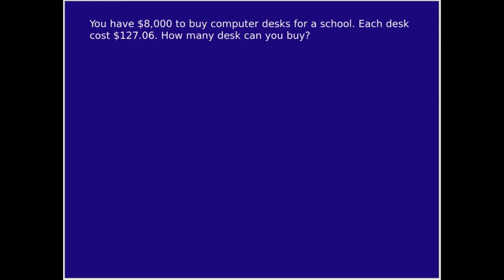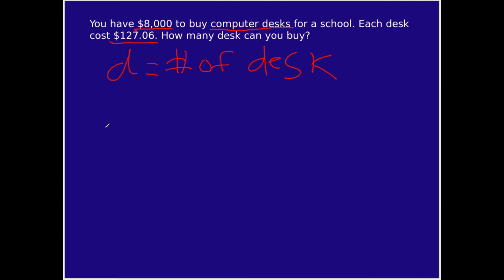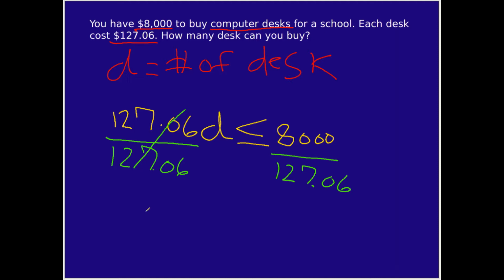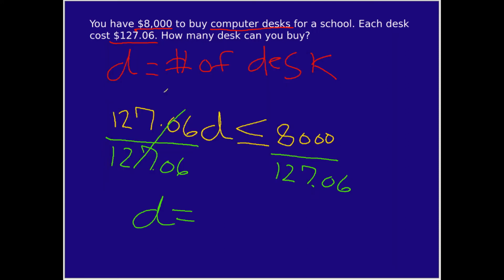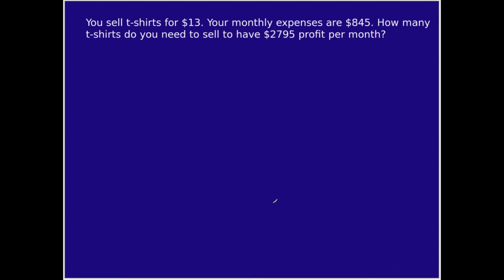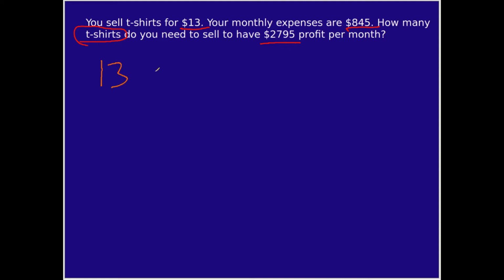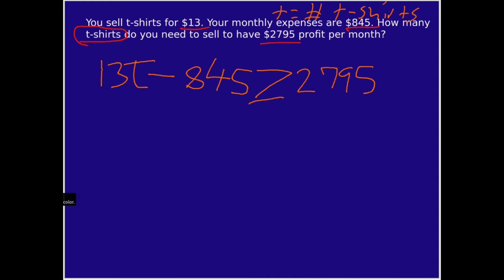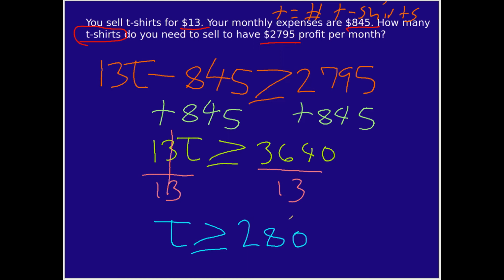Linear Inequality Word Problems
Solving linear inequality word problems.